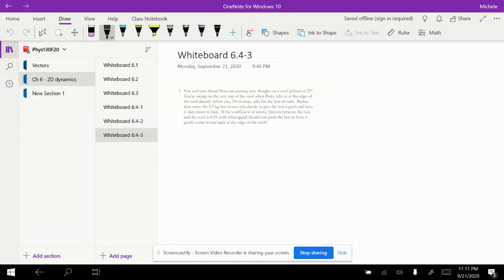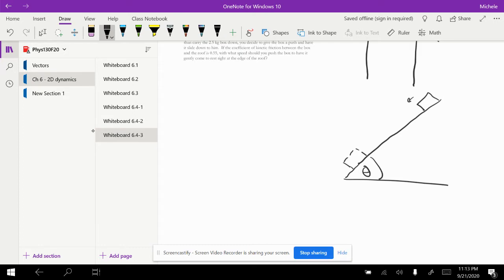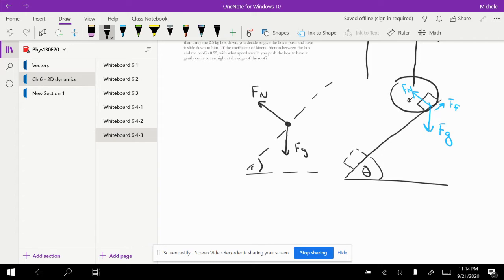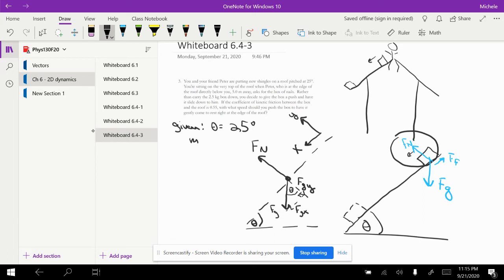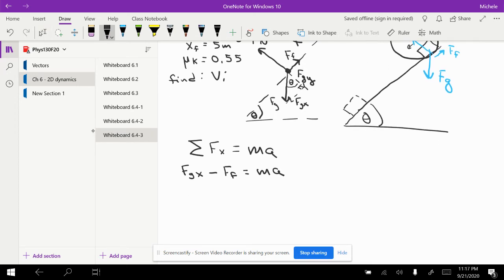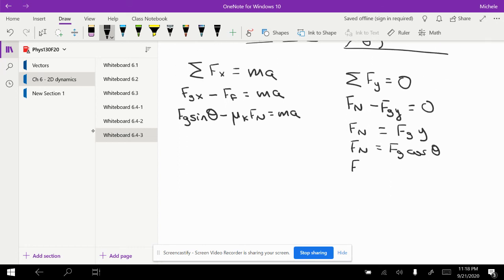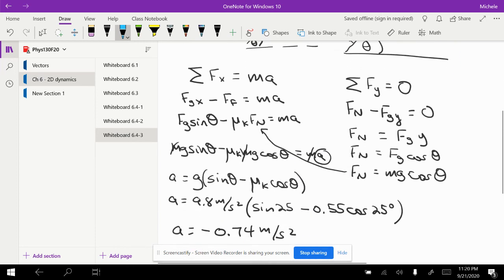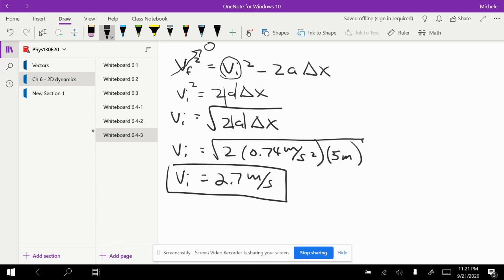Whiteboard 6.4-3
2D dynamics